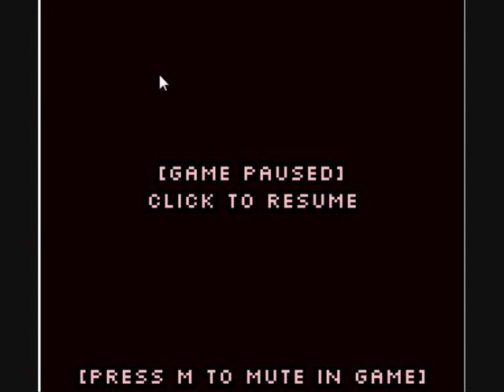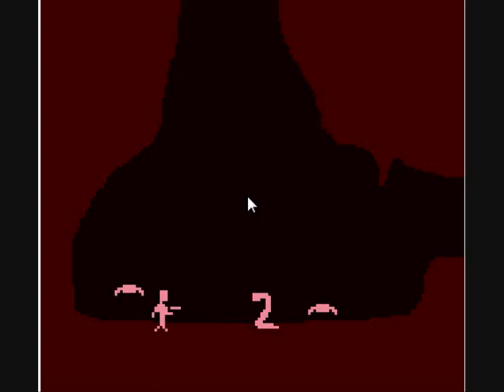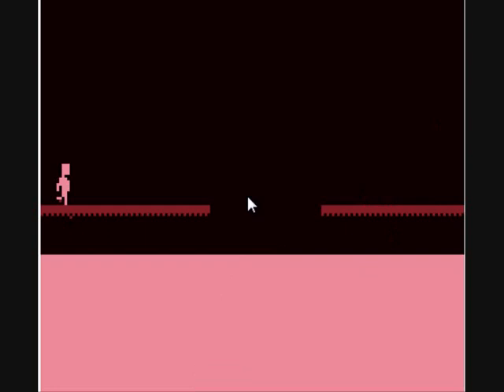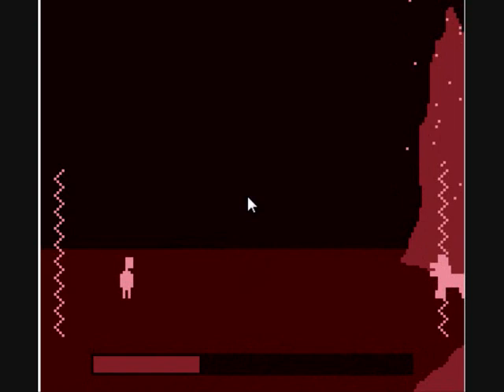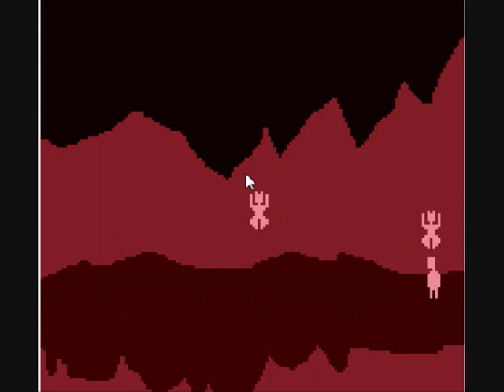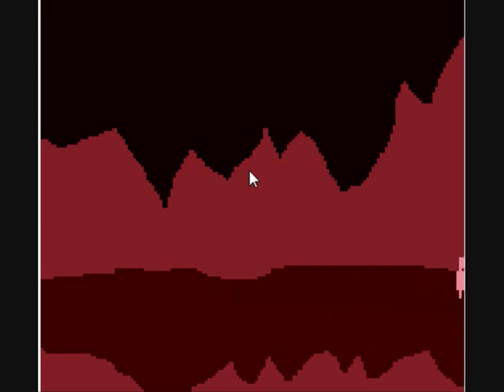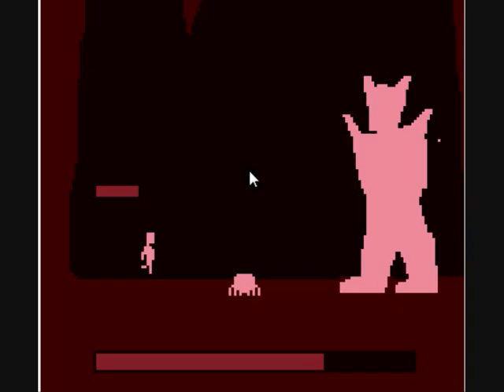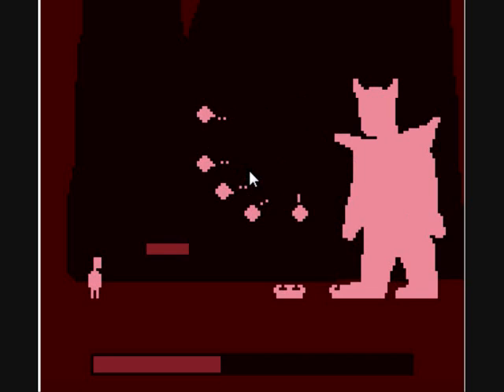Lets play don't look back #1:It begins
this is a pixelated sidescrolling adventure with added annoyance no saves no health one weapon and lots of pain yep thats don't look back